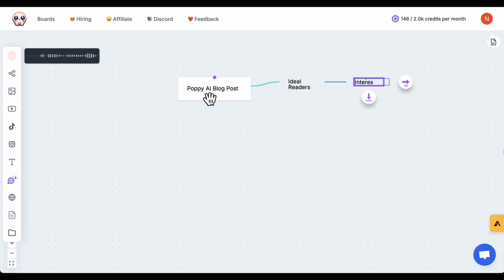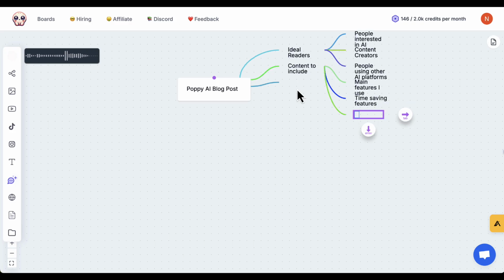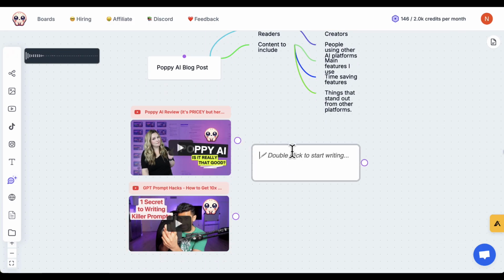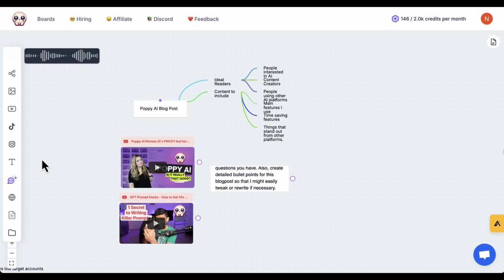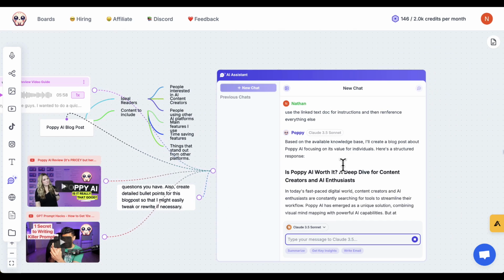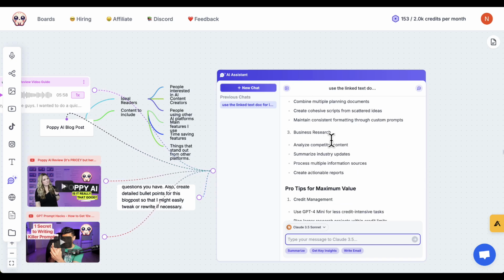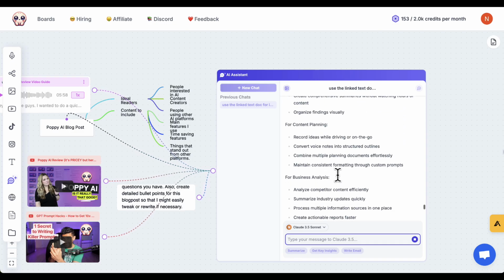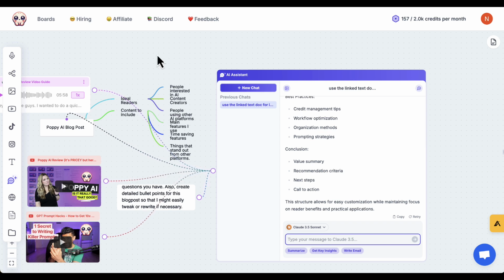How I use Poppy AI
Unedited cut of how I use Poppy AI for organization and content creation. Poppy AI has been a great tool that brings together several different chat bots, mindmapping capabilities, and document, video, text, and audio understanding.

It makes planning marketing and sales campaigns, brainstorming, and cross-checking pricing and inventory a breeze.